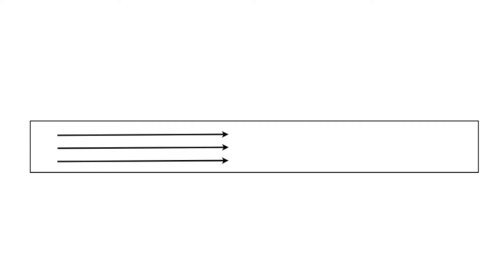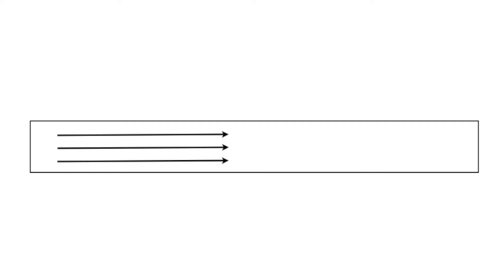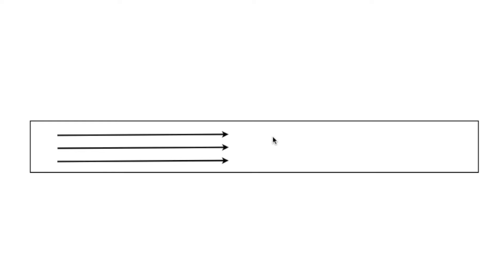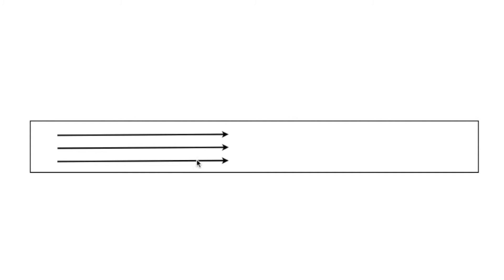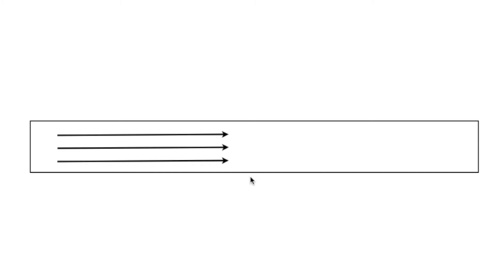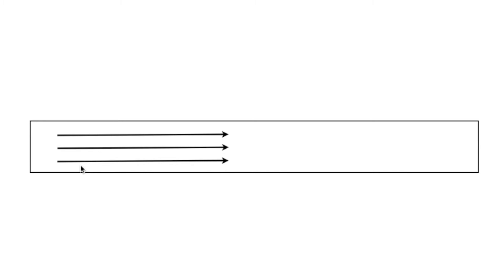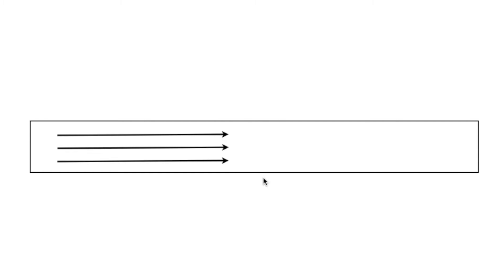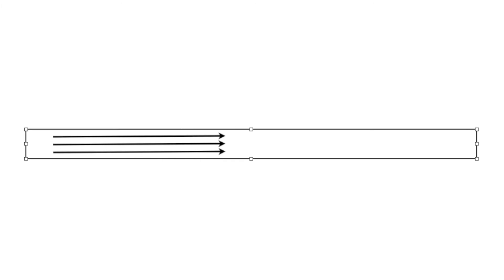Suction line sizing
This one covers the why of suction line sizing.  This video is part of the heating and cooling series of training videos made to accompany my websites to pass on what I have learned in many years of service and repair. If you have suggestions or comments they are welcome.